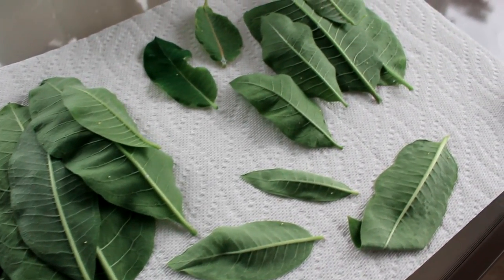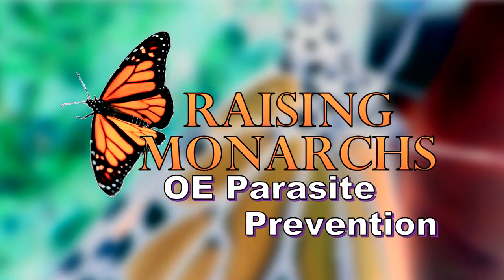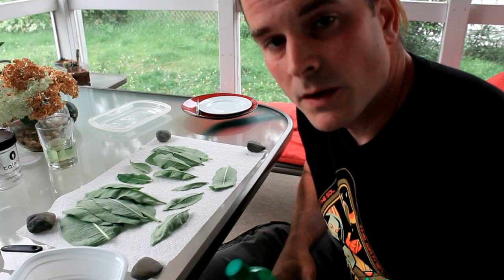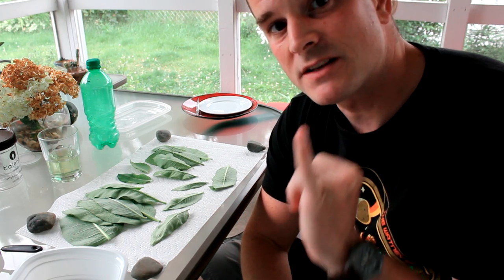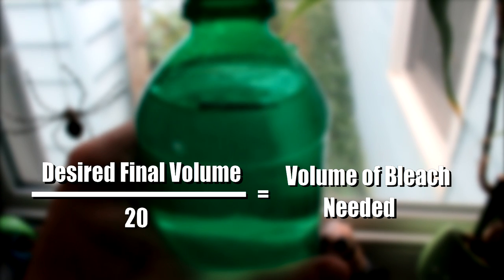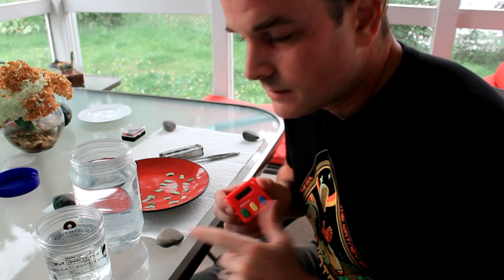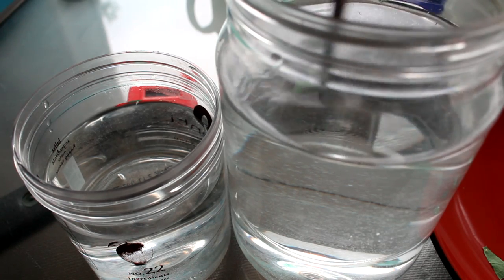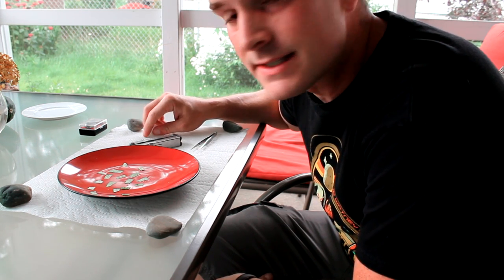Raising Monarchs - OE Parasite Prevention (Help The Monarch Butterfly)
OE is a parasite that harms, deforms, and can even kill Monarch (and Queen) Butterflies.  This video shows a method of bleach treating both eggs and leaves that will kill the parasite, but will not harm your Monarch eggs!

Two other videos on the OE parasite are part of the Raising Monarch series, and are highly recommended to better understand how this parasite works.